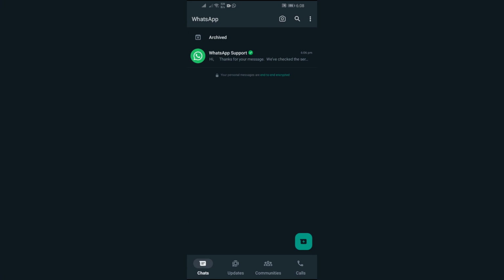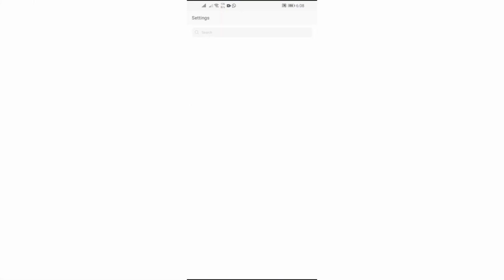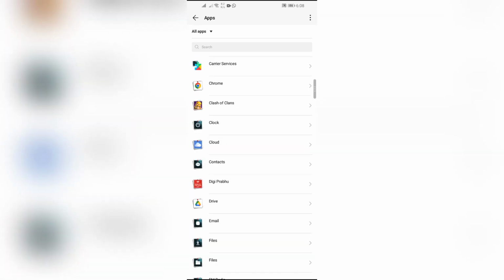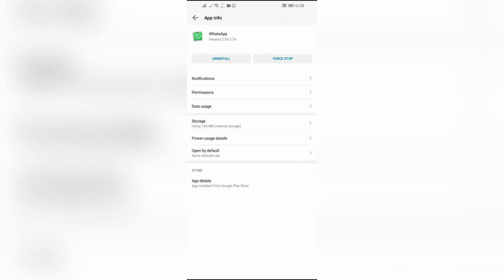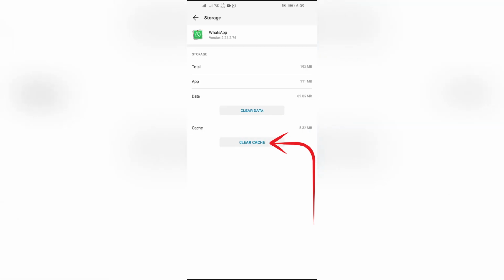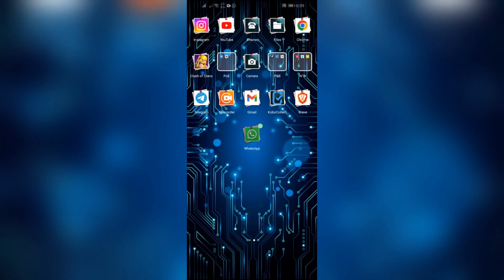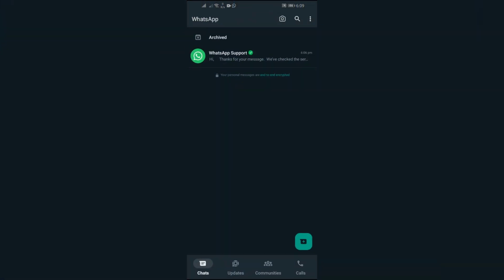How to Fix Whatsapp DP is Not Showing 2024 | WhatsApp Profile Picture Not Showing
In this video, we'll guide you through the steps to troubleshoot and fix the issue of your WhatsApp display picture not displaying properly. Whether it's a glitch in the app or a connectivity problem, we've got you covered with simple solutions to ensure your profile picture appears as intended.